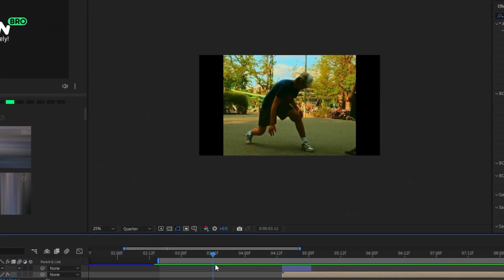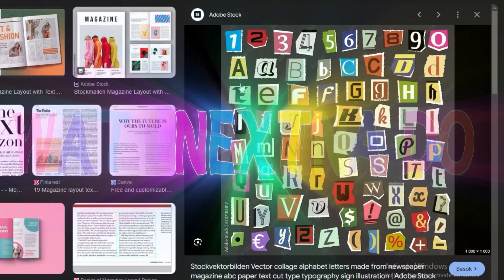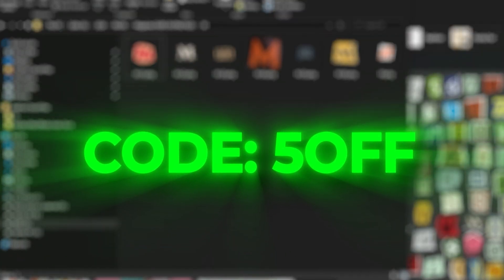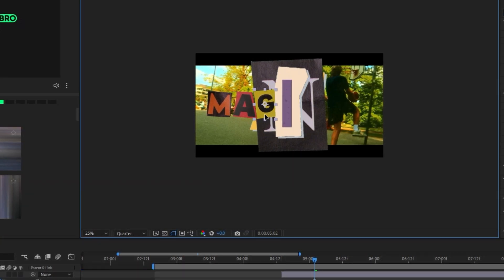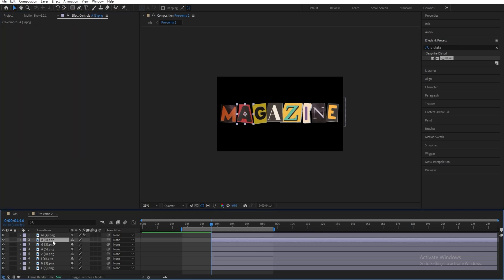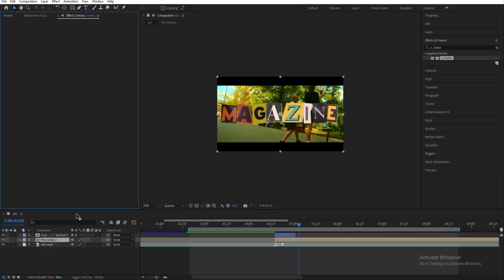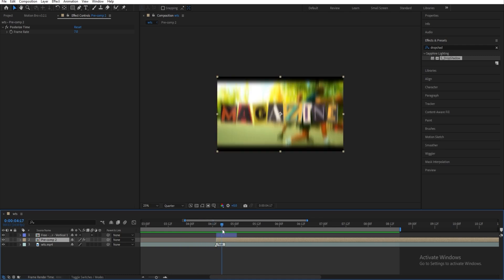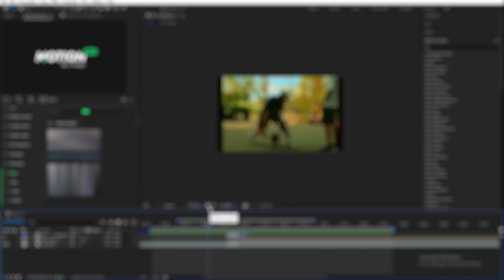EASY Magazine Letter Text Tutorial After Effects